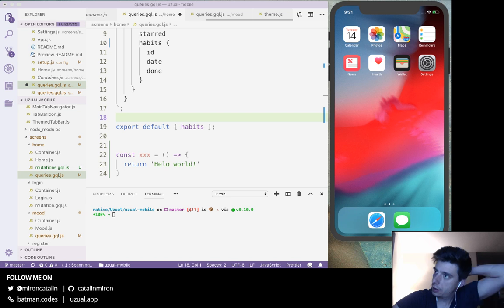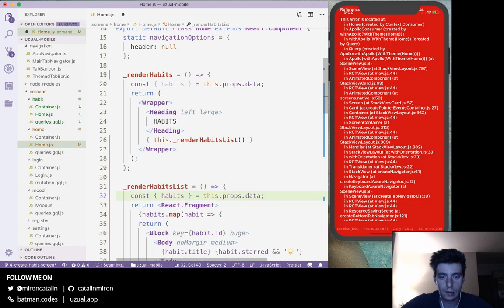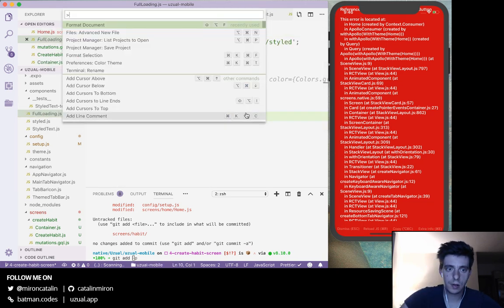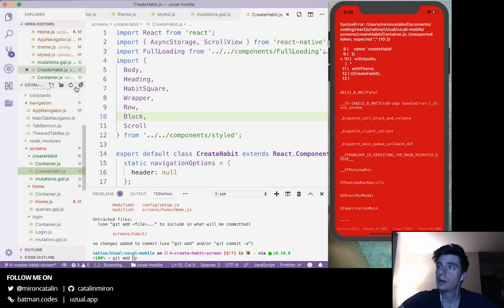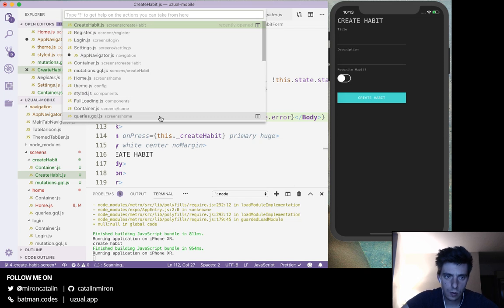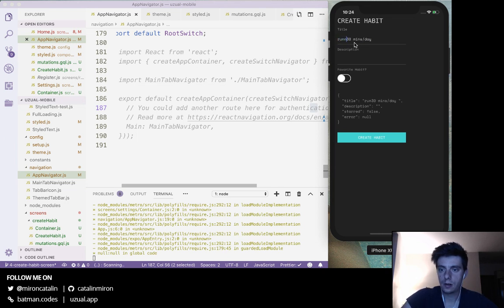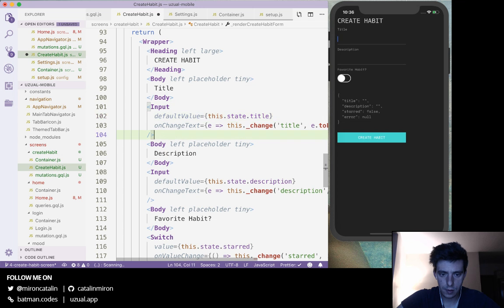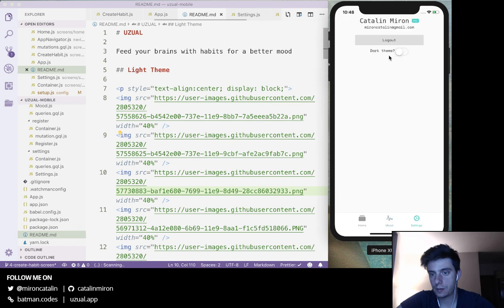Part 2 - Uzual.App - Habit & Mood tracker application with React Native & graphQL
Wanna give me a coffee?

UZUAL - feed your brain with habits for a better mood.

🚀The stack:

🔋Server-side

- Prisma + Nexus + Typescript (graphQL)
- Docker (A single `docker-compose.yml` to deploy on Vultr)
- Vultr (server)
- NGINX proxy manager
- Let's Encrypt (SSL)
- Namecheap (domain)

📱Mobile-side

- Apollo stack
- styled-components
- react-navigation

🕸Web

- TBD (mostly I'd like to use expo-web for that but my main focus now is mobile iOS & Android)

🛠Capabilities:

- Offline-first
- Sync cross-platform
- Authentication
- Push notifications
- Smart reminders
- In-app purchases (subscriptions)
- Social sharing